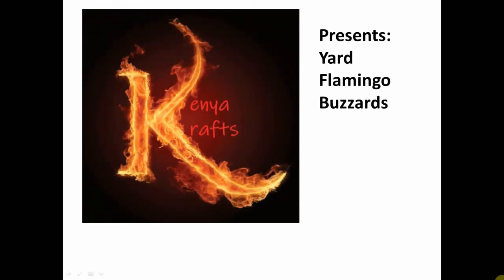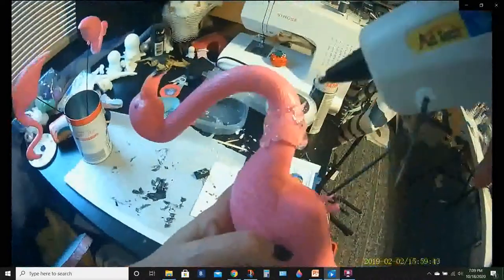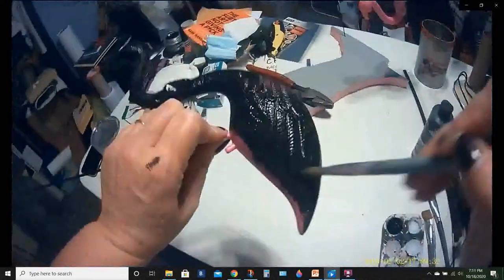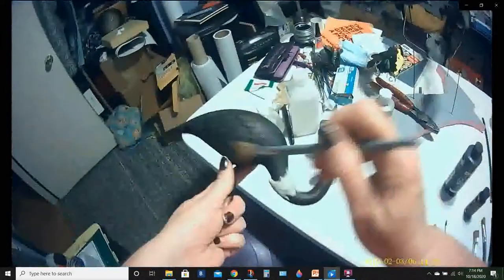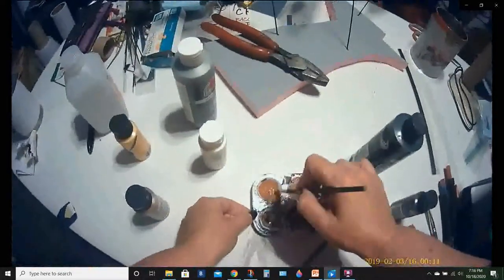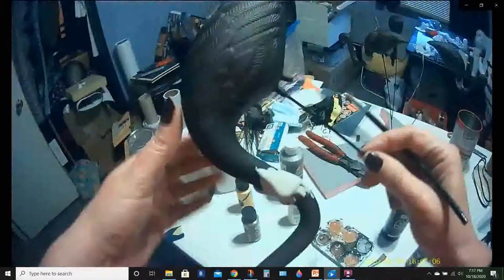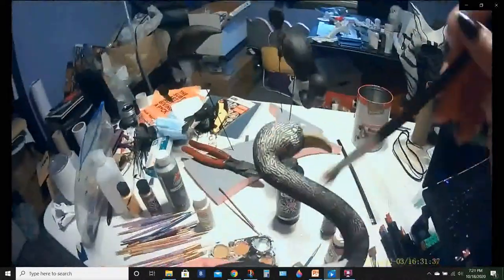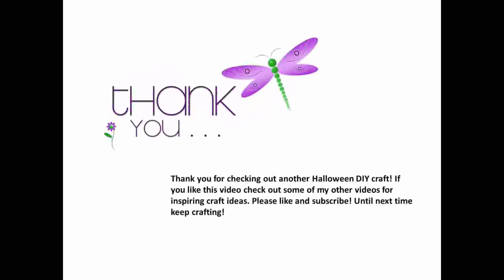Kenya Krafts Presents: Flamingo Buzzard Lawn Ornaments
In this week's Halloween DIY we turn unsuspecting pink flamingo lawn ornaments into creepy buzzards ready to feast on your dead decorations!